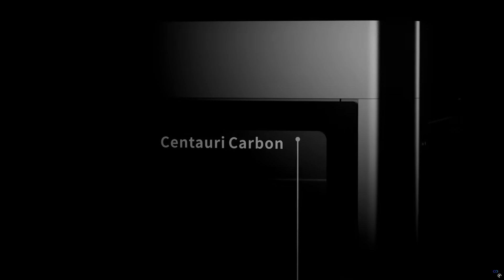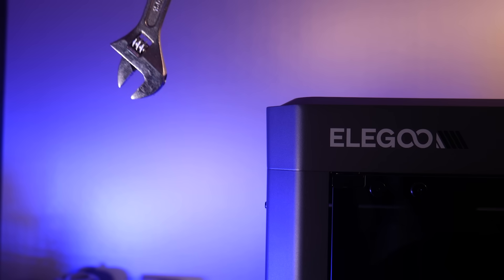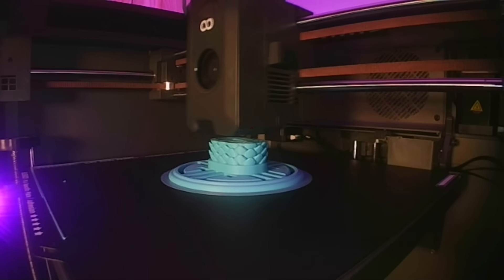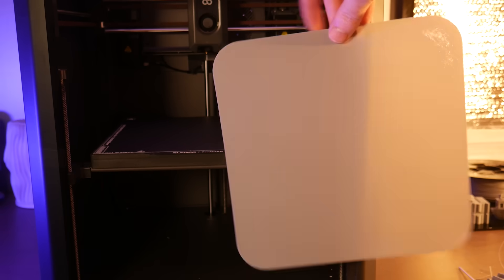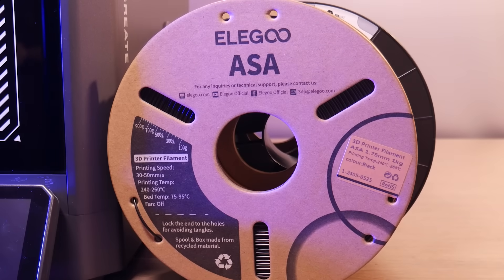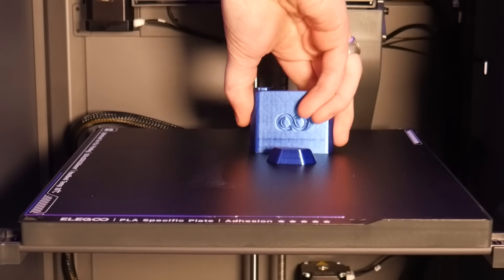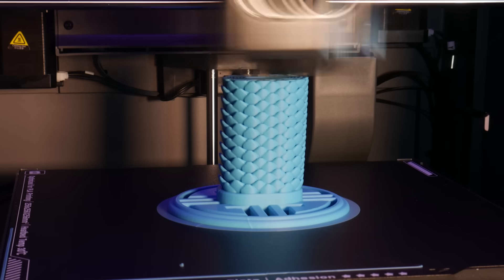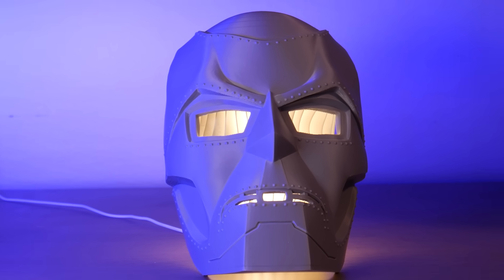Elegoo Centauri Carbon - First look at Elegoos GroundBreaking New $299 3D Printer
In this video, we dive into ELEGOO's groundbreaking new 3D printer, the Centauri Carbon. A game-changing CoreXY printer designed for beginners and experienced creators alike. Launched after extensive testing, the Centauri Carbon is a fully enclosed, smart, and user-friendly printer, featuring an integrated aluminum die-cast frame, AI camera capabilities, and sleek space-gray design.